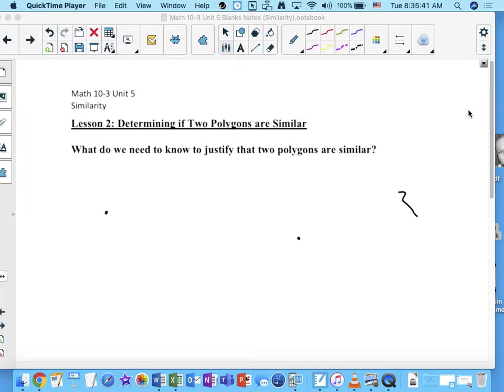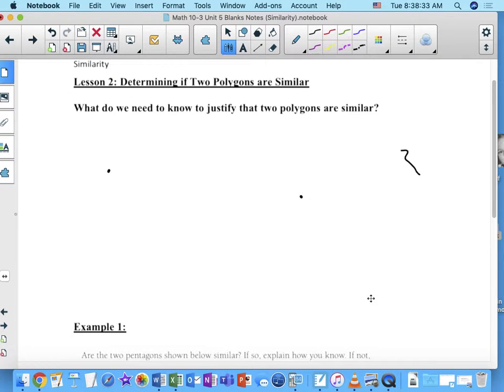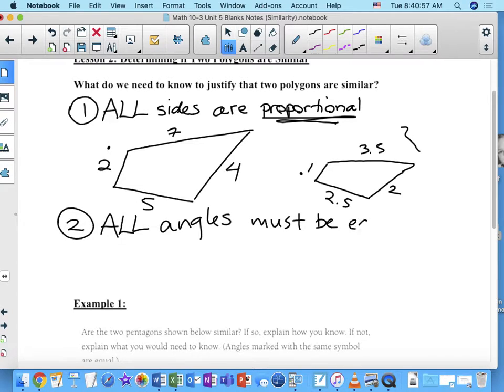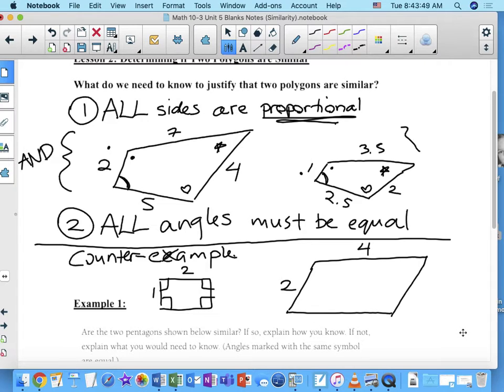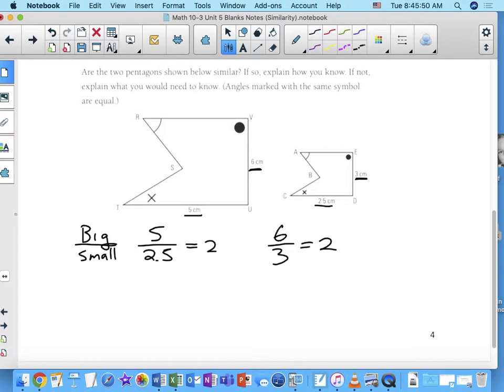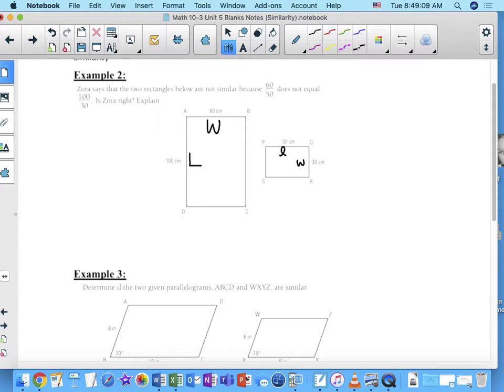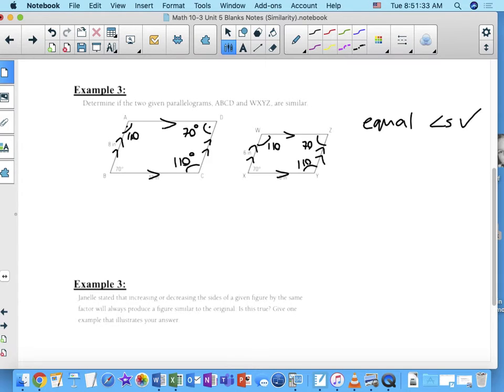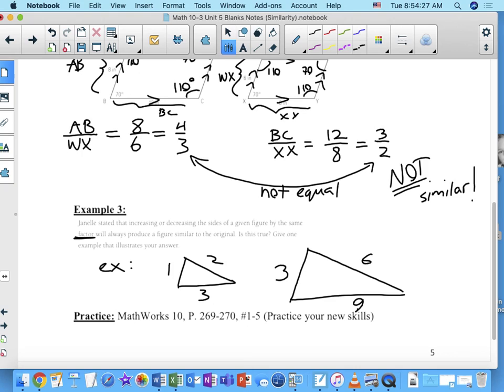Math 10 3 Justifying if shapes are similar (Nov 24)